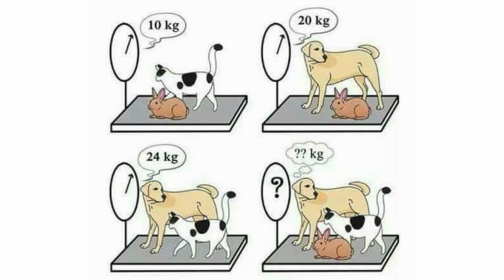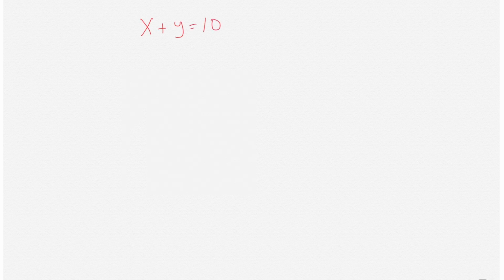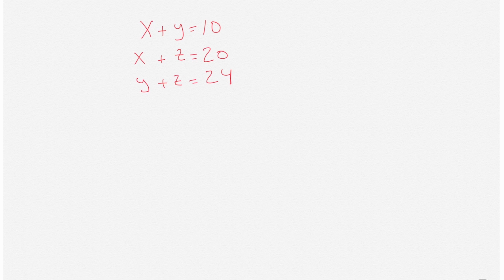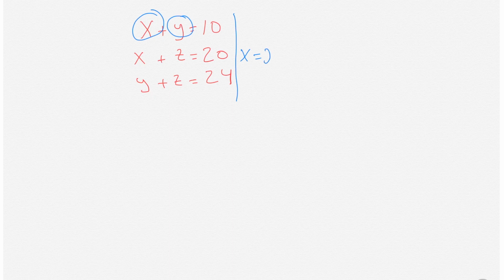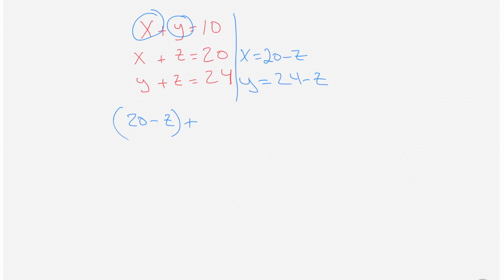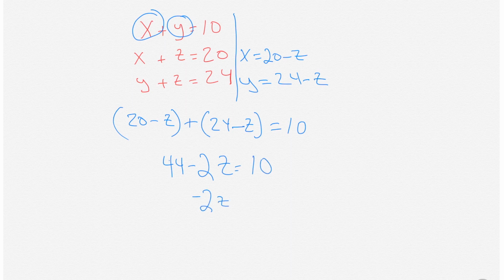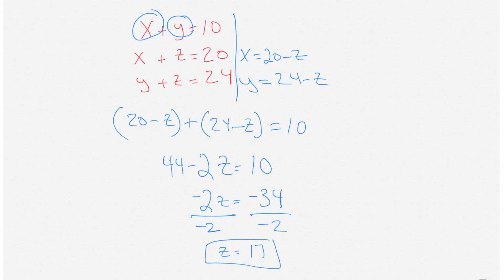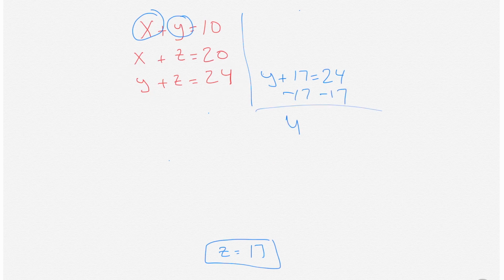12 Linear equations - algebra. GMAT, SAT, GRE Prep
This is a fun Linear equation / algebra. It's great for SAT , GRE, GMAT prep.  Leave any questions in the comment section :)